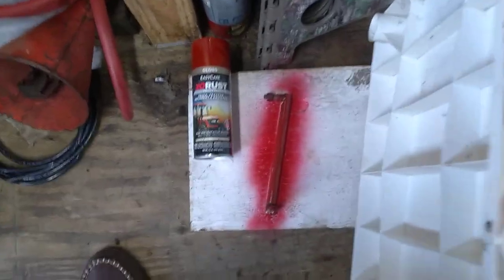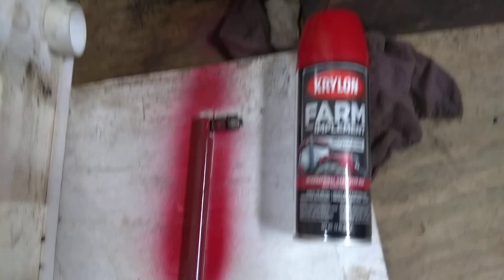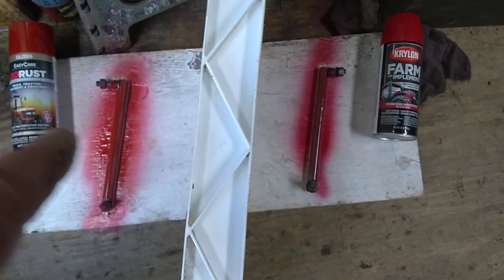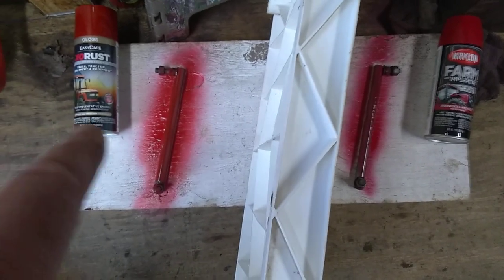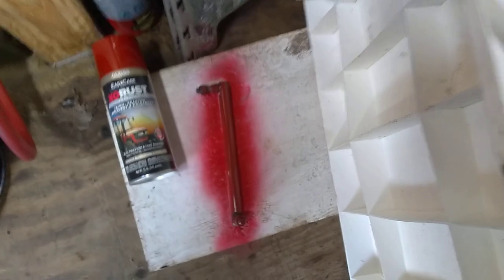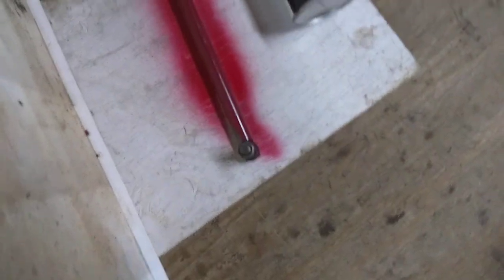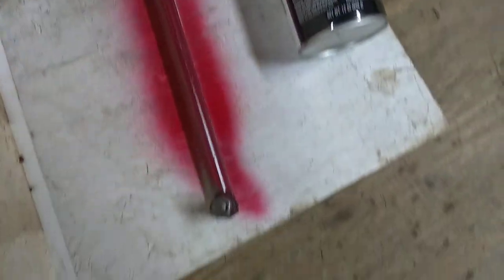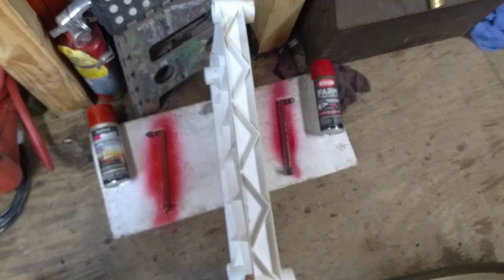International red paint comparison!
Here is 2 different international red paints I bought to paint wheelhorse parts. I'm liking the one from the family farm and home store on the left. Let me know what you think. I normally use Rust-Oleum international red but couldn't find it.